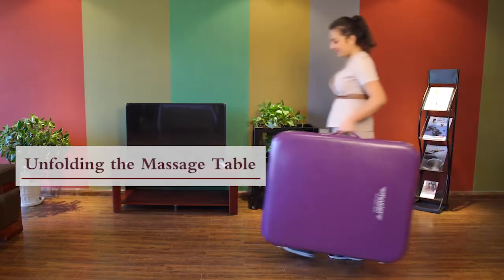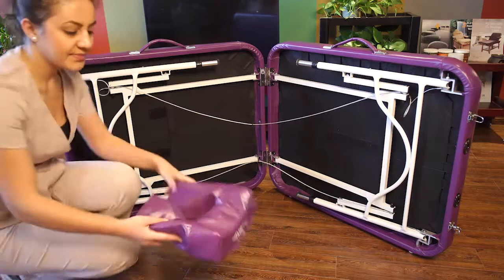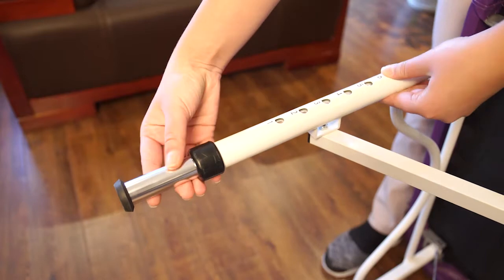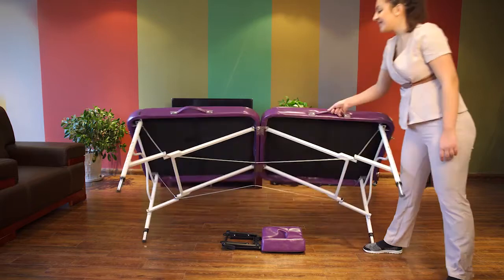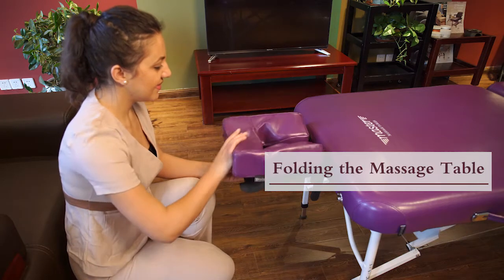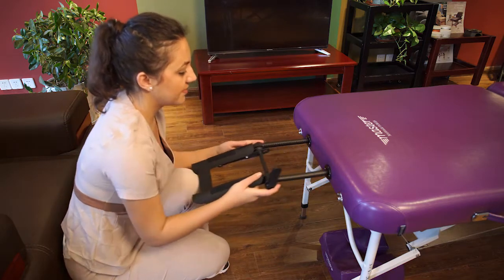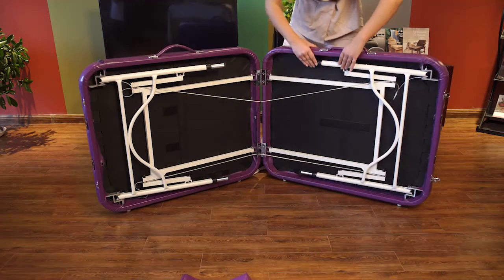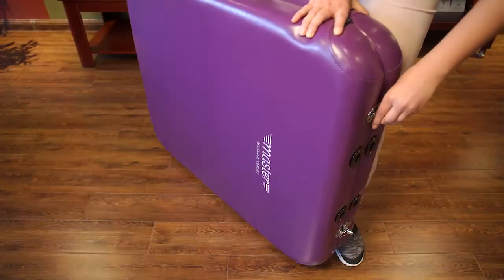Master Massage Aluminum Portable Massage Table Setup Guide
Master Massage has been a leader in professional quality massage tables for over 20 years, massage chairs, and massage accessories.Master Massage has a well-curated selection of rigorously tested portable massage table, stationary massage table, spa tables, massage chairs, massage oils & lotions, and quality accessories to fit your needs.Our dedication to enhancing the massage experience goes beyond our products.
or make a call to 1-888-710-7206 Ext. 101.
Have it now, and always enjoy!